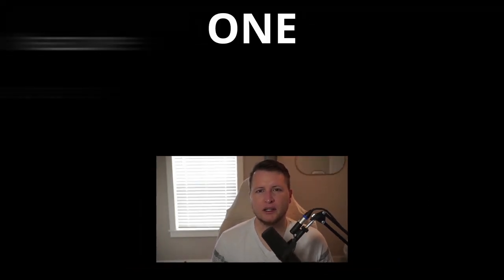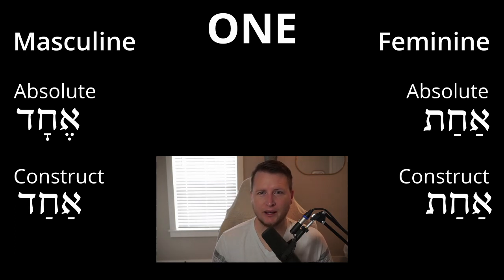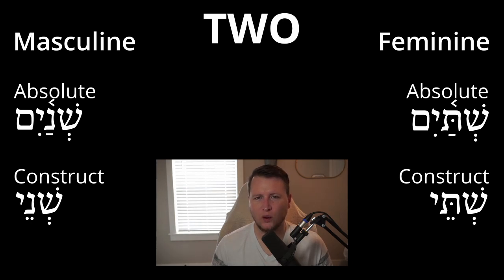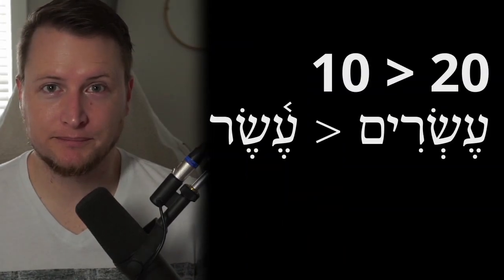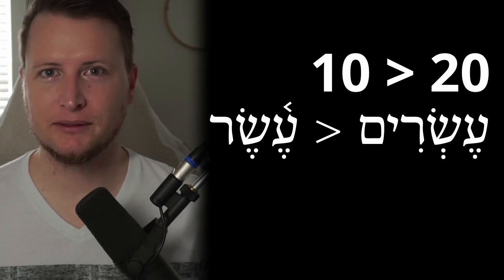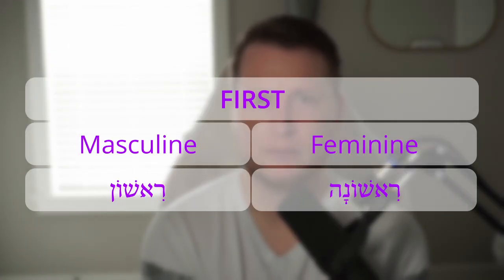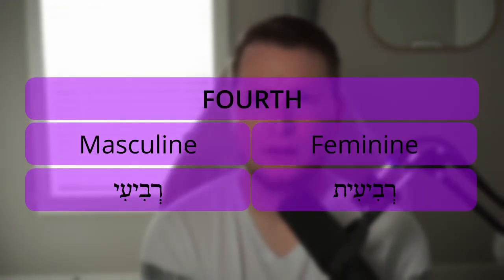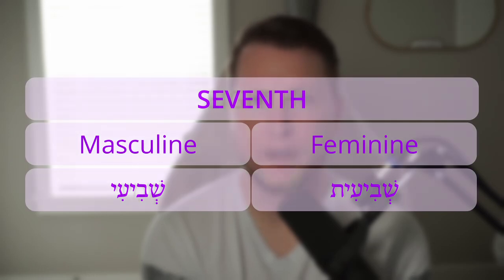Cardinal, Ordinal Numbers - Lecture 11 - Beginning Biblical Hebrew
In this video, we review Hebrew numbers, both cardinal (one, two, three, etc.) and ordinal (first, second third, etc.).